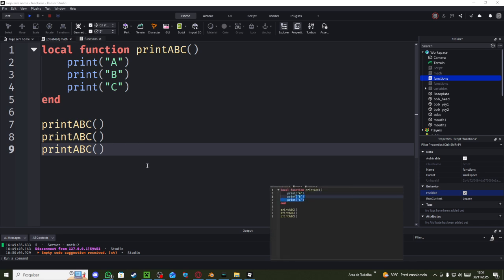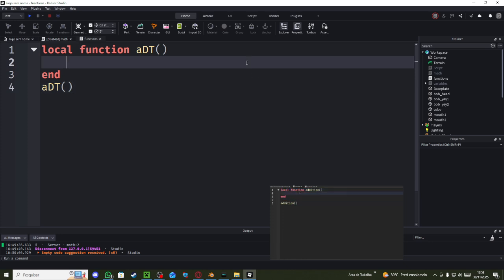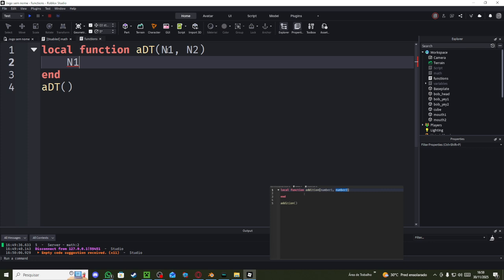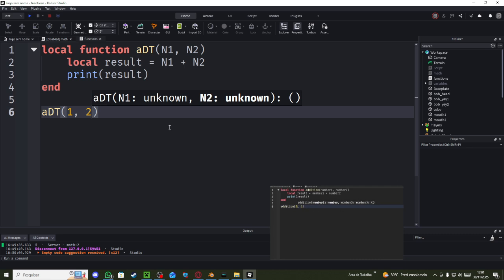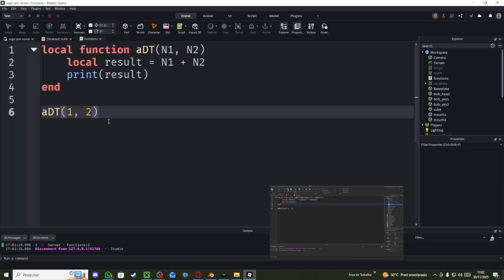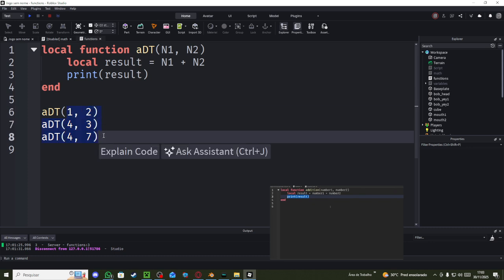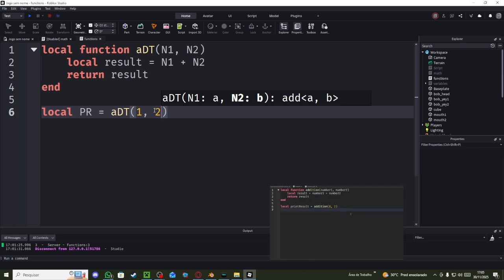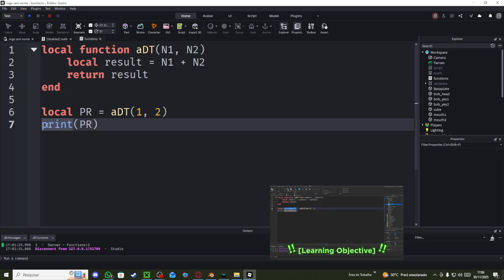whats 2 - 1?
FInally something easy